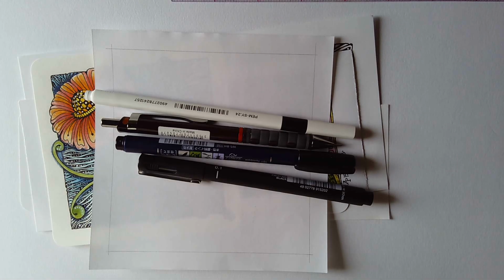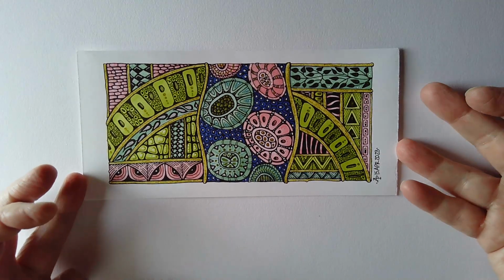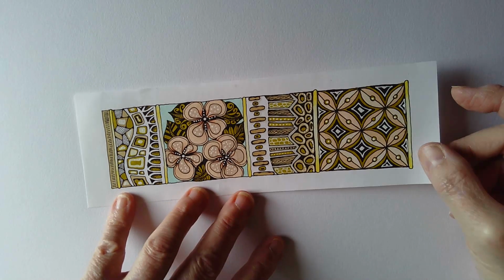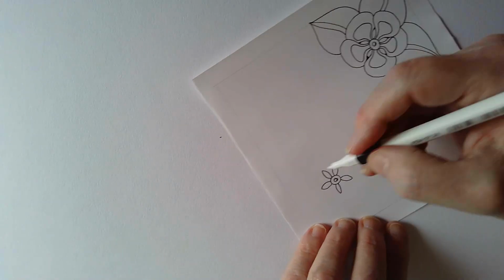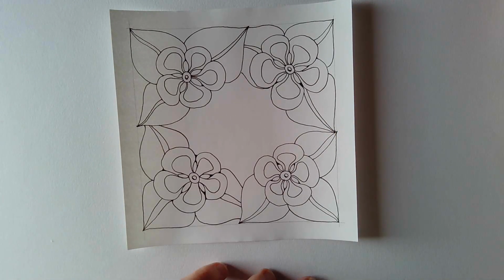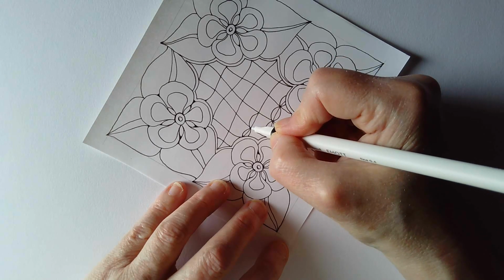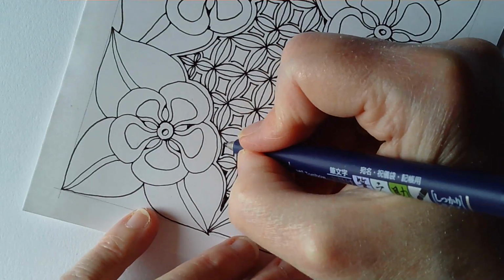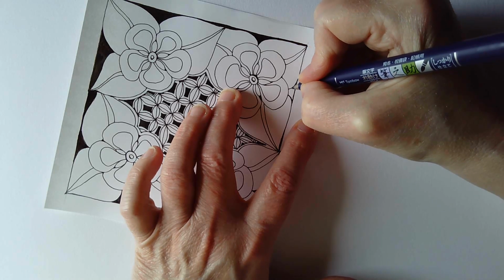Stylised Hydrangea Flowers and a Tangle Pattern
I start this video off by showing you some work I've been doing over the past few days - just a few bits of work!

Then, I show you how to draw some stylised hydrangea flowers, which end up as a border! Then, I draw a wonky grid pattern to fill in the inner space.

This isn't finished ... colour, highlight, shading are all needed.

The artist I mentioned in my look at some of my latest art is Rebecca Blair

I am not gifted, sponsored or supported in anyway by these companies - I mention the materials that I used for information. There are many other products out there that do the same job :-)

Thank you so much for bearing with me as I work through things. I do appreciate all of your support so very much. xxx

Thank you for all the lovely comments and also the video likes 👍.

Here's the link to the community section of my YouTube channel, where I post pictures of works in progress, finished drawings, updates and more.

Here's where you can find me on the internet:

DeviantArt - Artwyrd